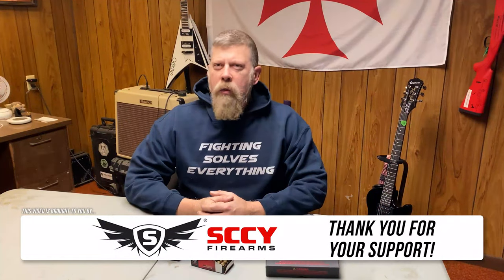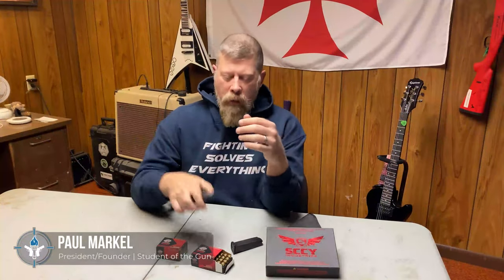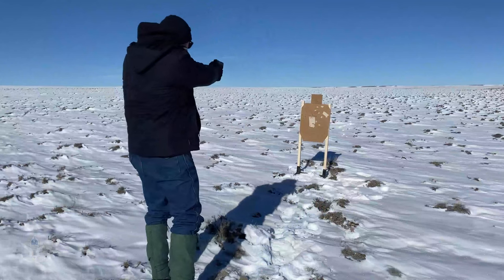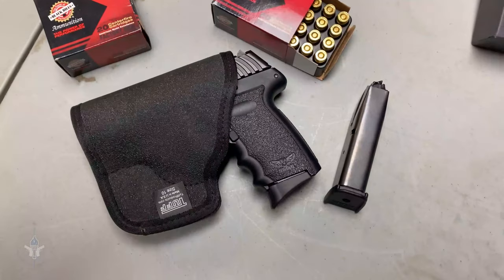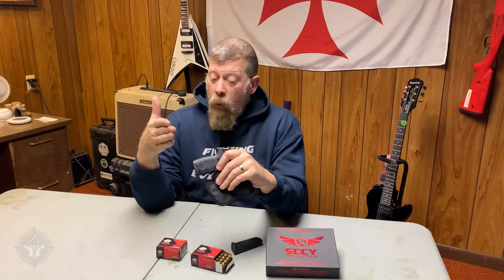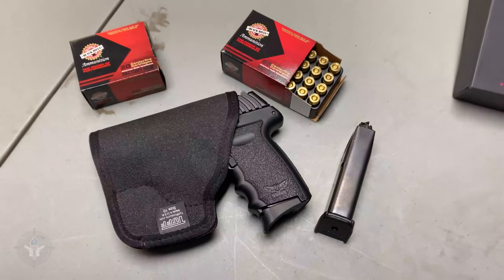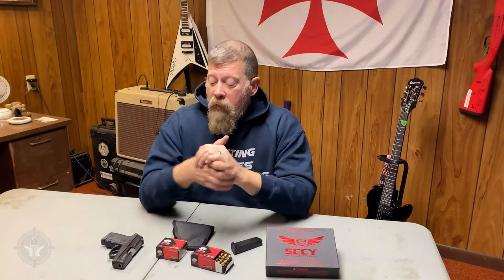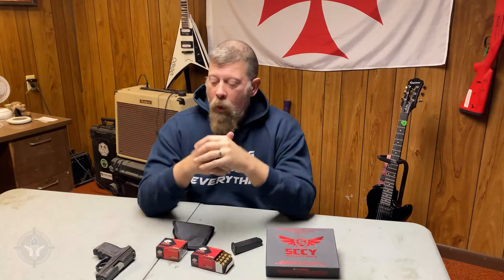Cold Weather Concealed Carry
As responsibly armed citizens, we carry our guns regardless of the weather. We carry when it is hot and we carry when it is cold. The problem with carrying a concealed handgun in the cold is that coats, jackets, and layers may cover our concealed handgun and make it difficult to access.

Many concealed carriers will switch to pocket carry during the cold months by putting a compact handgun in their deep coat pockets. While not necessarily a bad idea, we must exercise some caution and resist the urge to carry naked guns.

Also, during the cold, we protect our hands with gloves. When was the last time you practiced shooting your concealed carry handgun while wearing gloves? If your gloves are too bulky or loose, thus preventing you from employing your handgun, you need to make a change.